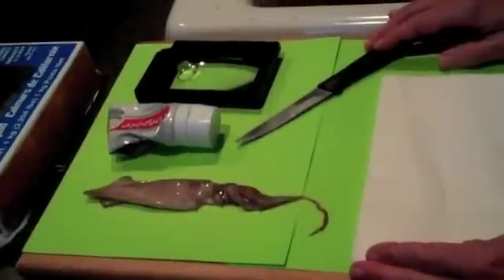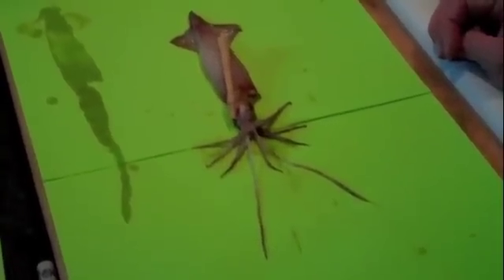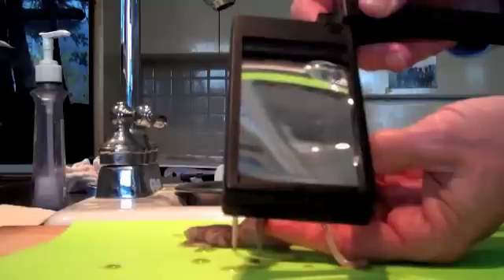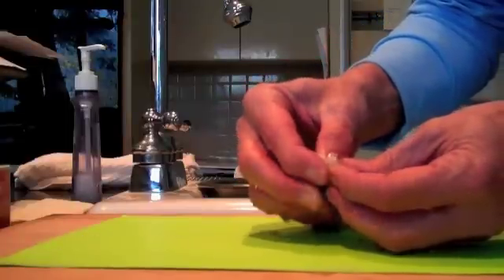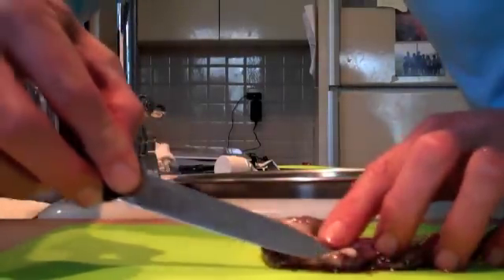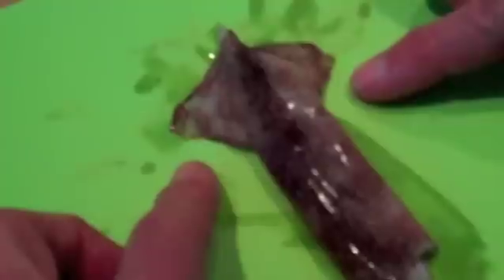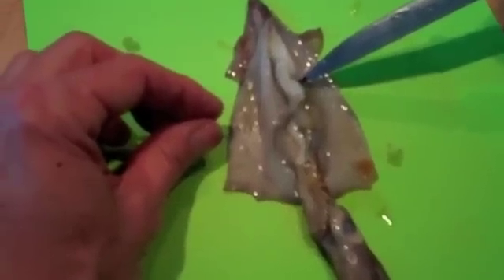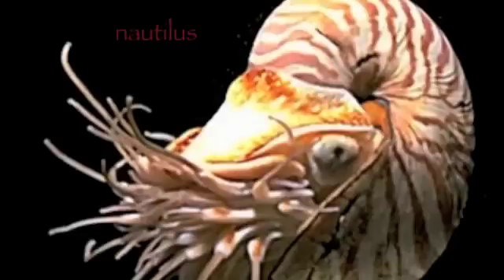Squid Dissection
Brief Description:
A basic dissection of a Squid. (Loligo sp.)

Learner Description:
This video is for senior Biology students studying
Invertebrates: Phylum Molluska - Class Cephalopoda.

Prerequisite Knowledge:
None.

List of Materials Required:
Computer with Internet access, squid, knife or razor blade, toweling, magnifier or hand lens, and toothpaste to clean hands after.